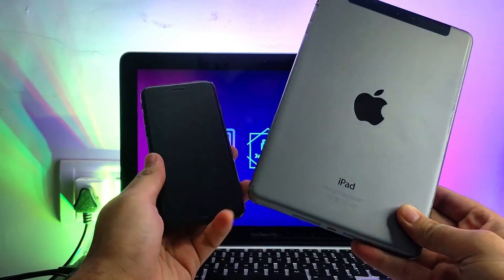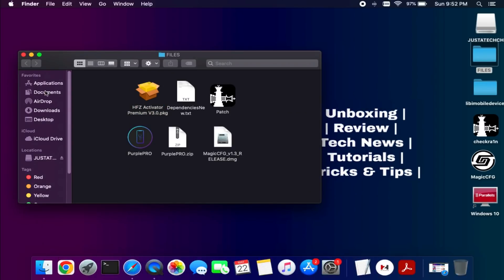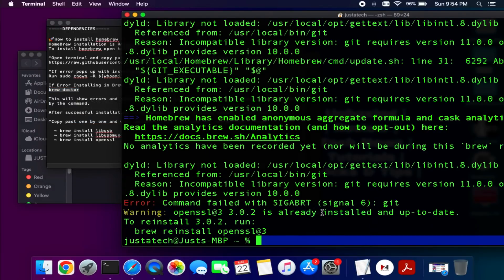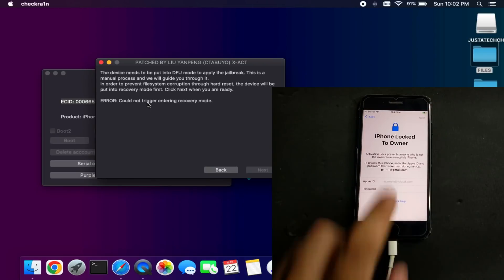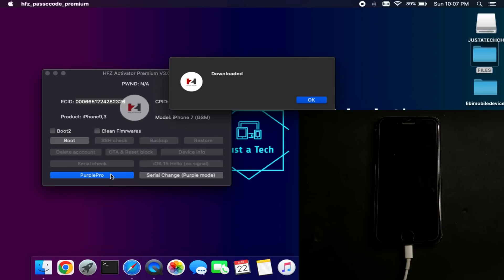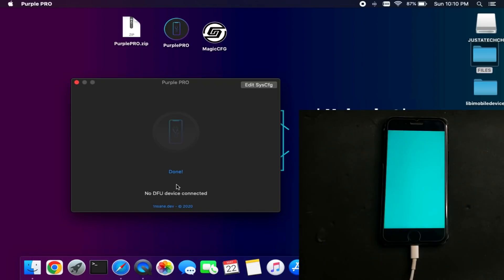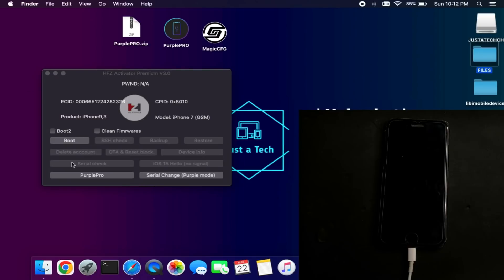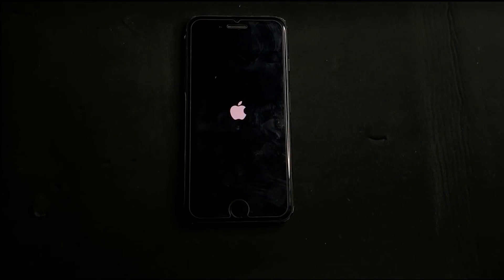😍 Untethered iCloud Bypass iOS15 WITHOUT JAILBREAK |Unlock iCloud ActivationLock iOS15 Hfz Activator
By Justatech
By iJustatech
By iamjustatech